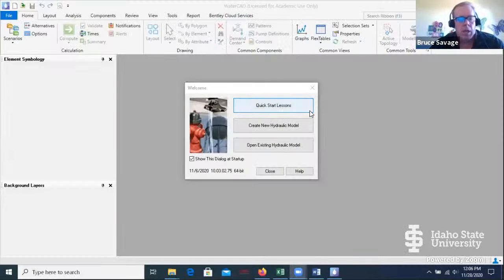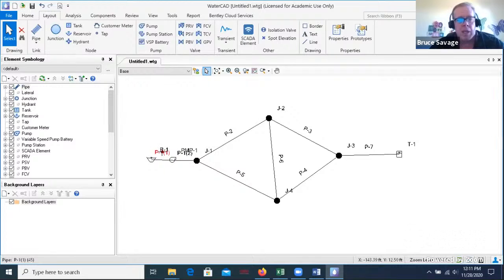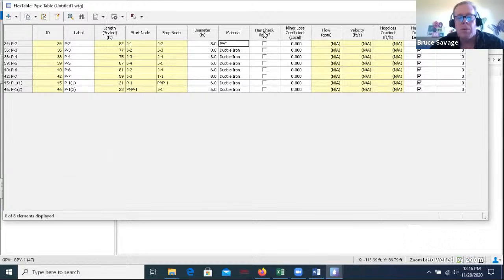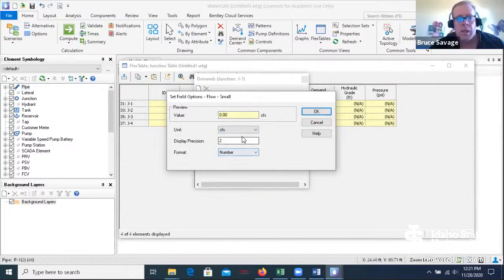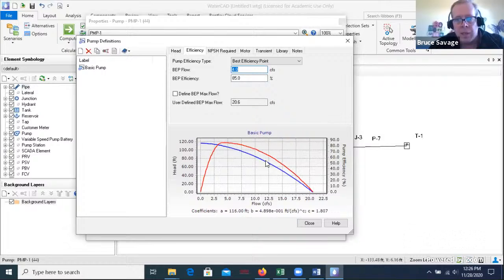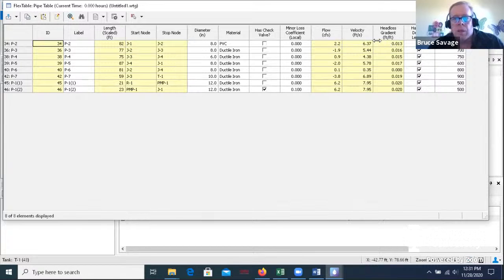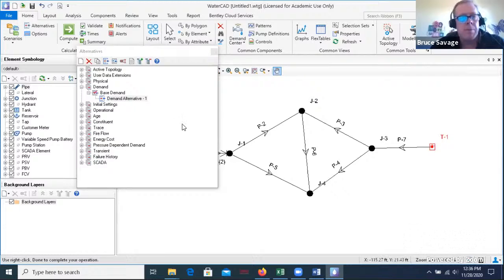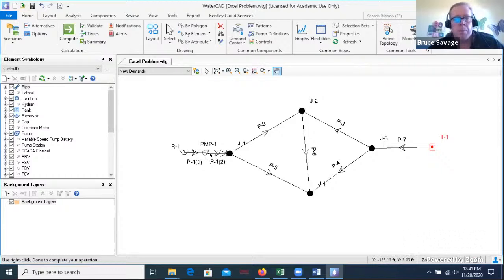CE 4435 - WaterCAD Tutorial